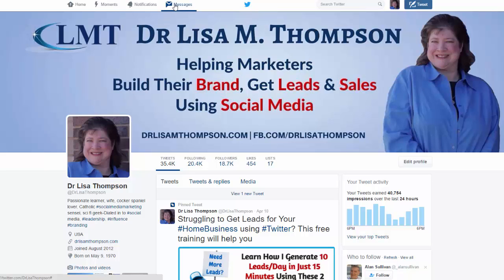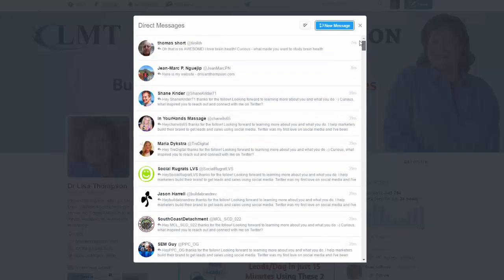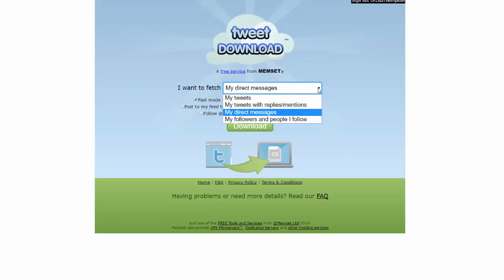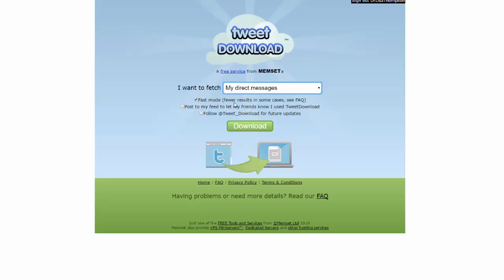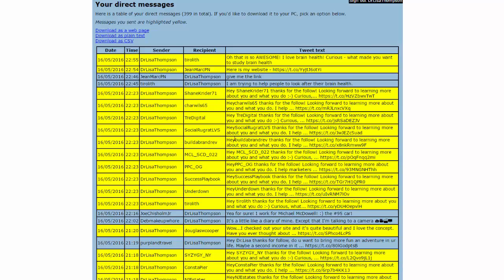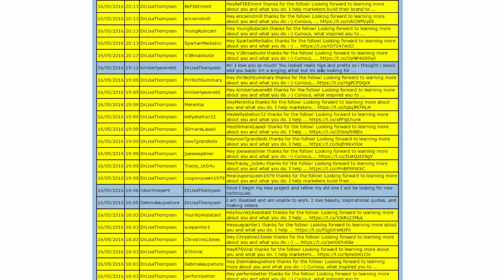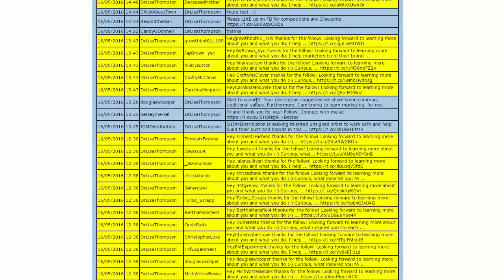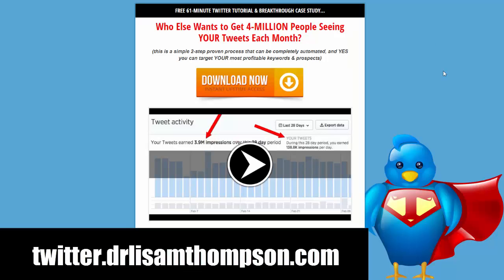The Doctor is In Episode 370: Twitter Direct Message Tips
Struggling with keeping up with your Twitter Direct Messages? On Episode 370 of The Doctor is In I will be sharing with you a Twitter tool that will help you.